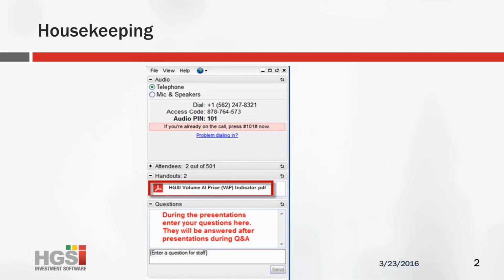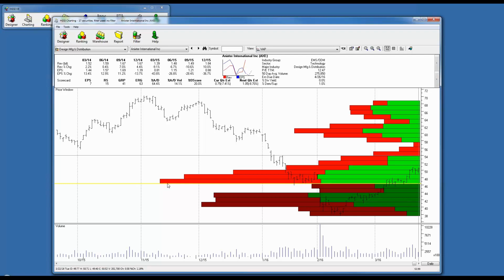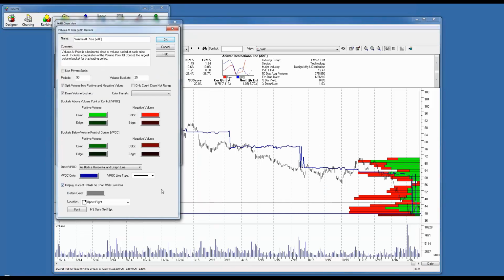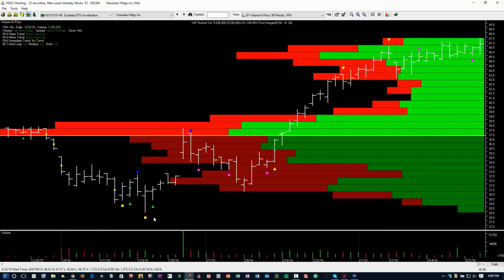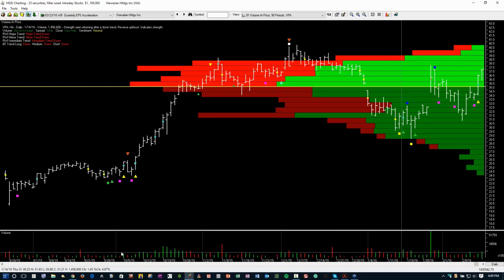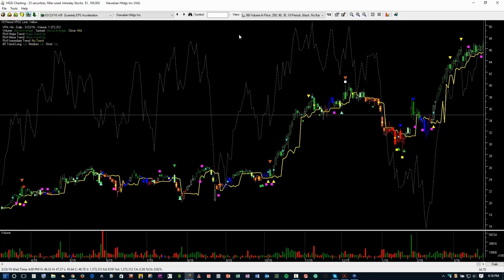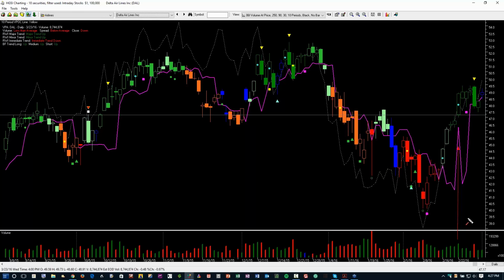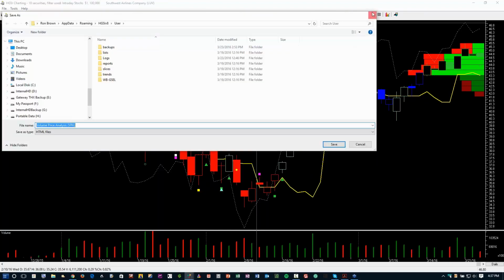HGSI Tech Talk... Volume At Price Indicator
When trading any security, it is useful to know how much volume was transacted at a specific price.

Volume At Price (VAP) is a HGSI charting indicator that shows the amount of volume for a particular price range, which is based on closing prices. The Volume At Price (VAP) bars are horizontal and shown on the right side of the chart to correspond with these price ranges.  By combining volume and closing prices, this indicator can be used to identify high-volume price ranges to mark support or resistance.